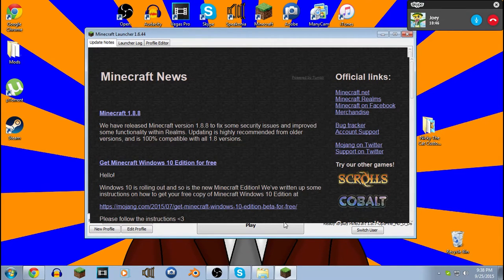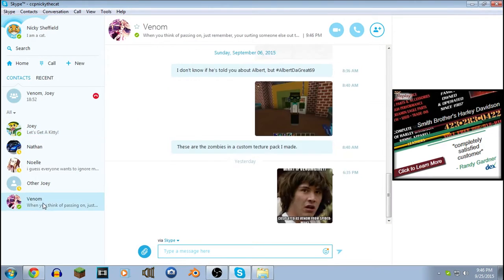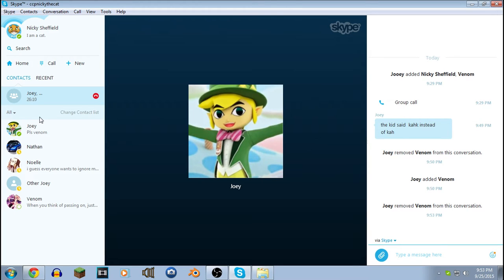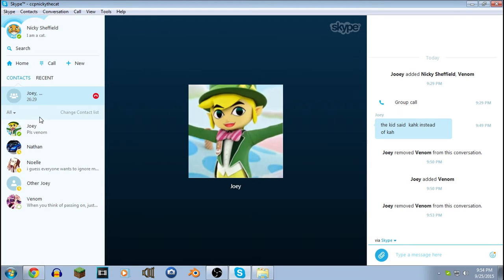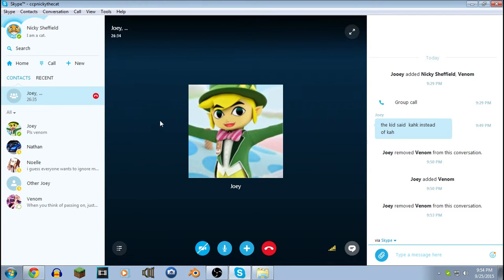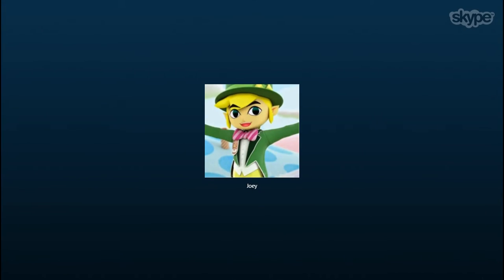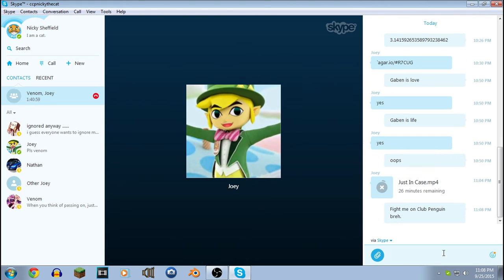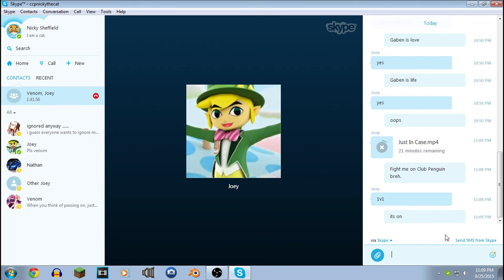The Club Penguin Story - Skype Funny Moments #6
Watch as Nicky and Joey attempt to contact Venom then later they hear a story about Club Penguin.